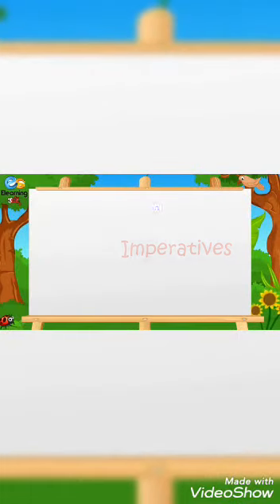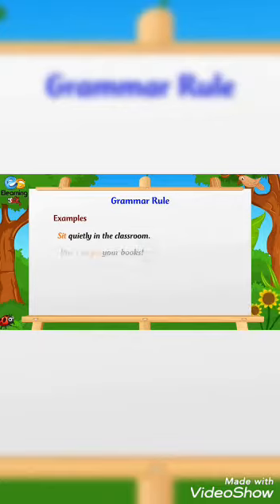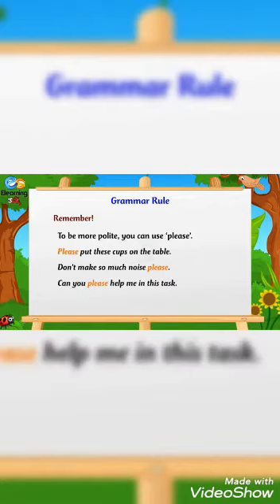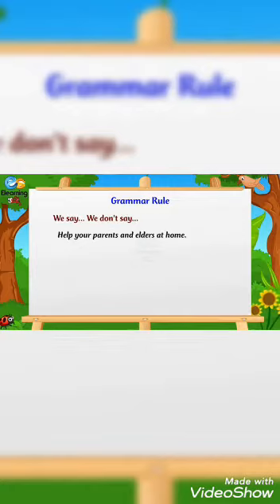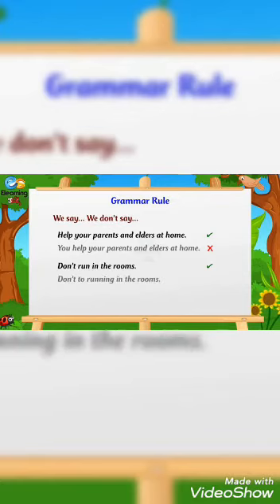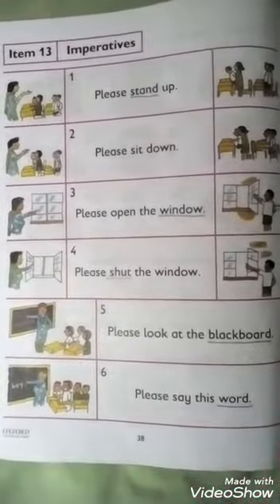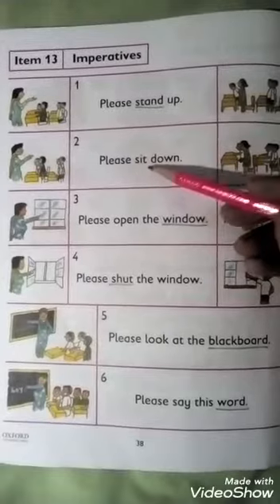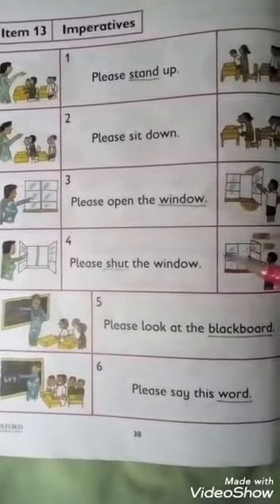Class 1 Active English book pg38